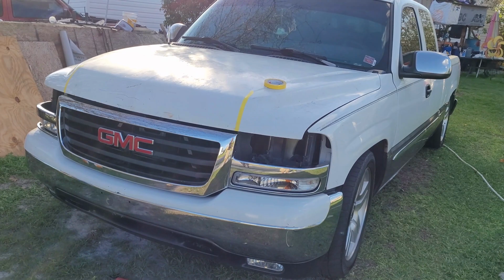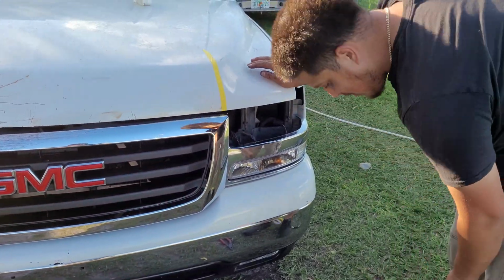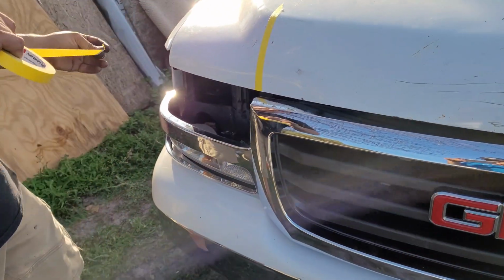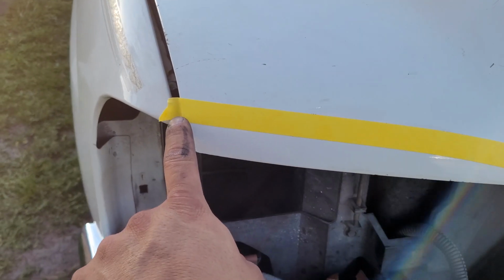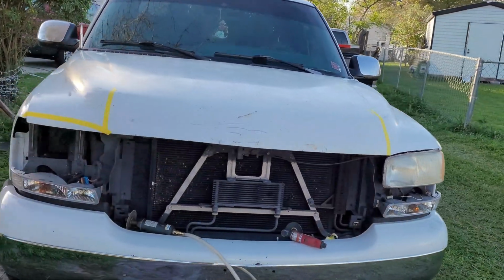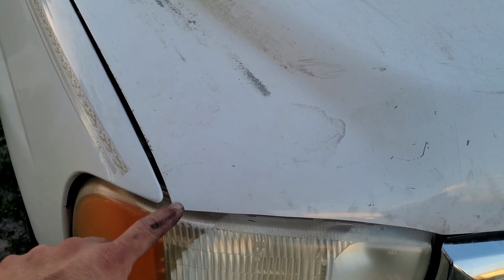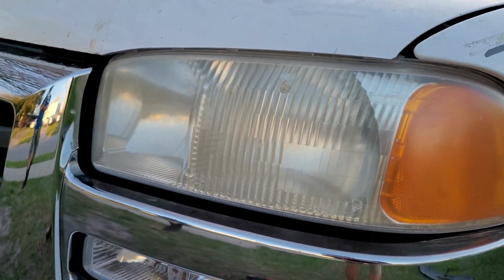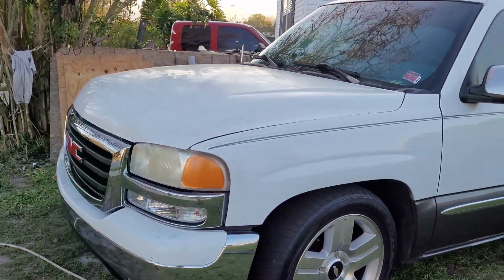How to cut a HD hood to fit a Gmc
Thank you guys for all the love you have been showing us we really appreciate it 🙏🙏.